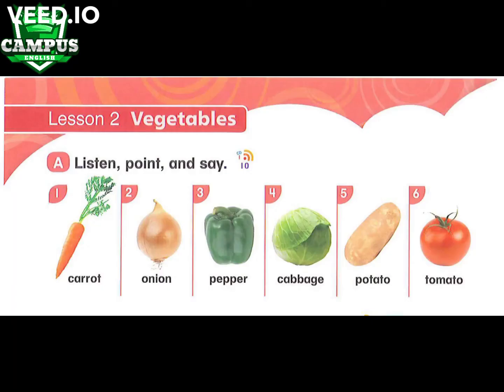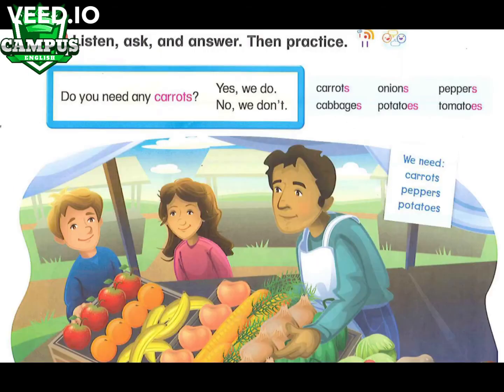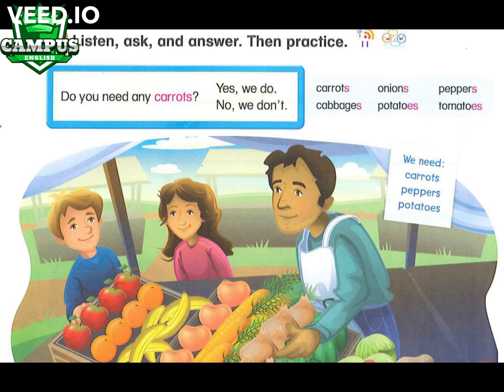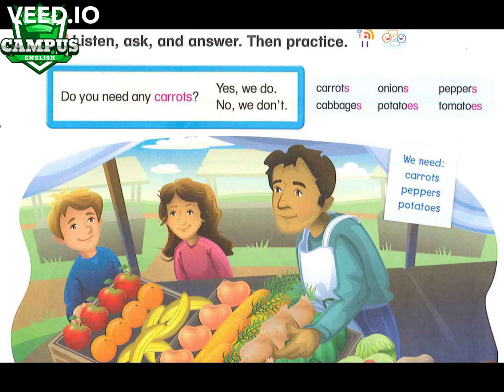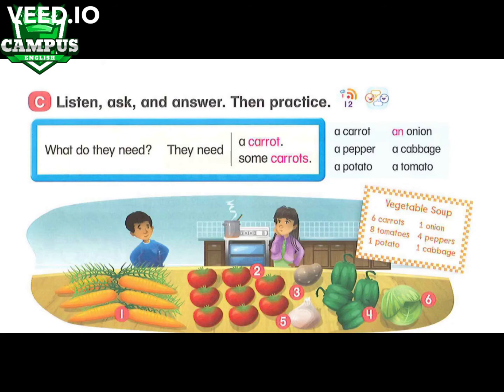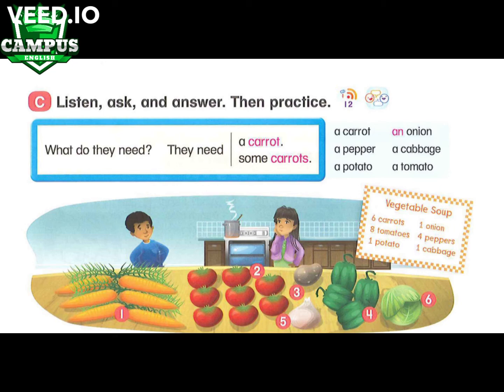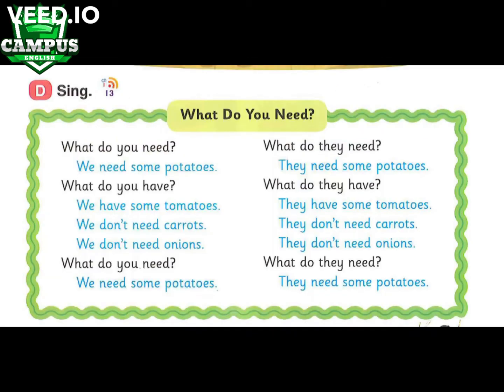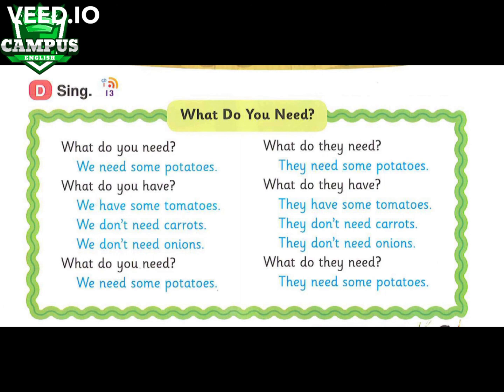EVERYBODY UP 3 UNIT 1 LESSON 2